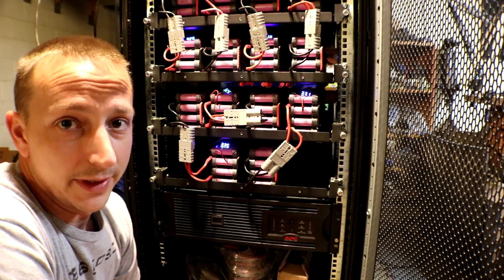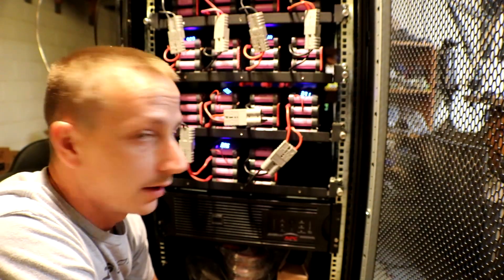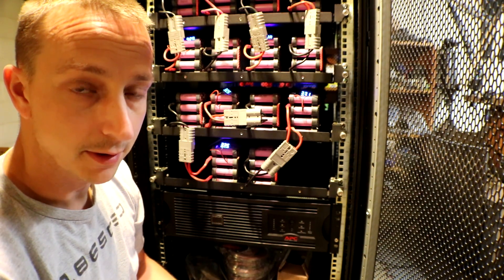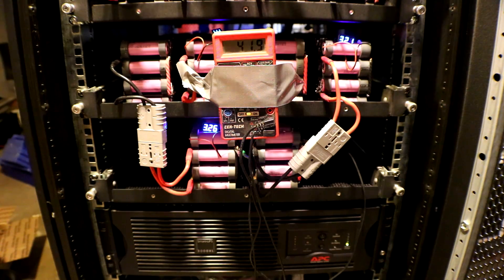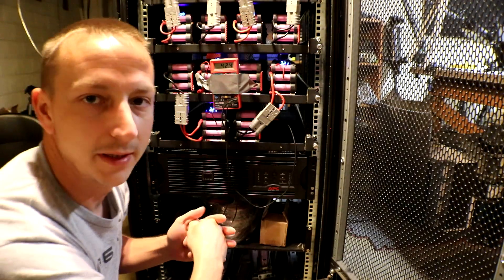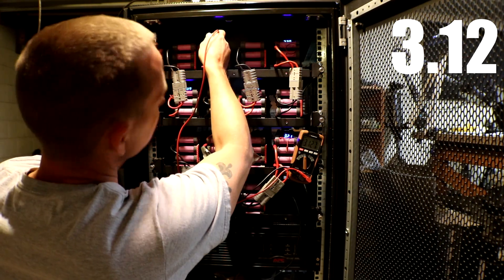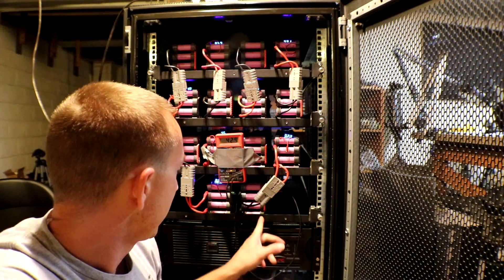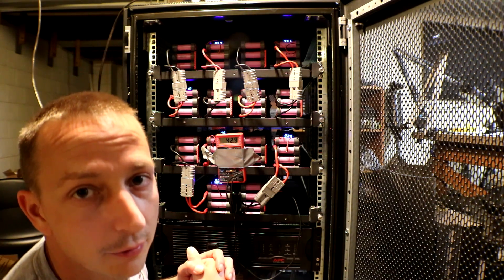Diy Tesla Powerwall ep54 Low Voltage!!!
This Update I came home only to find out the UPS had shut itself off!!!  So I go ahead and turn it back on to let it shut off again to find out what the UPS Low Voltage was.  Then I find another Issue!!!